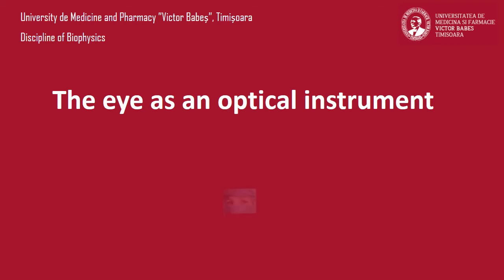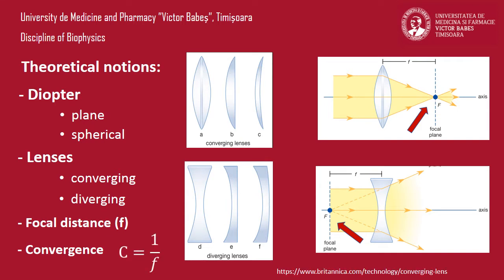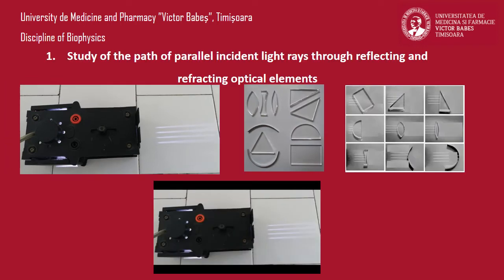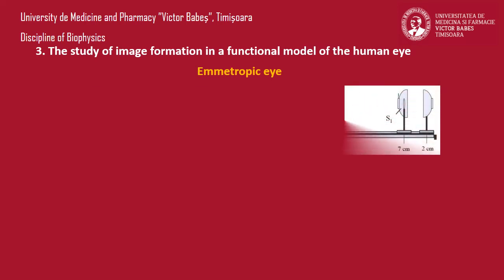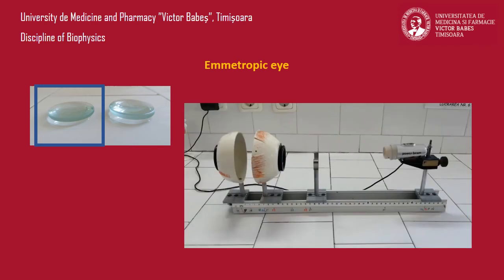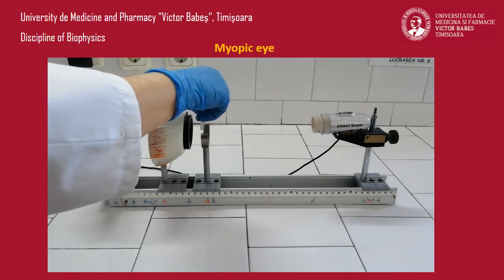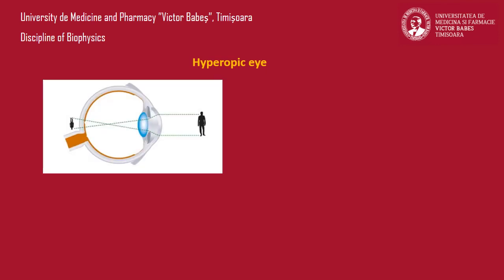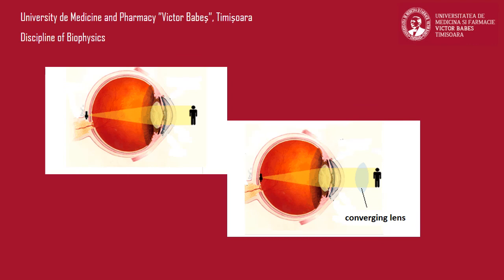The eye as an optical instrument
Instructional video for performing the practical work titled "The eye as an optical instrument".

Discipline of Biophysics
Victor Babes University of Medicine and Pharmacy, Timisoara, Romania